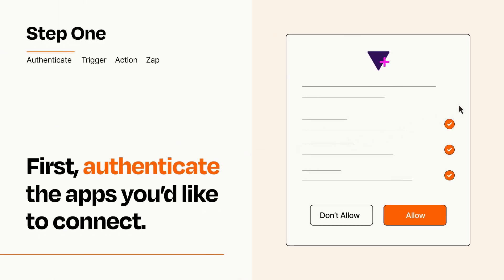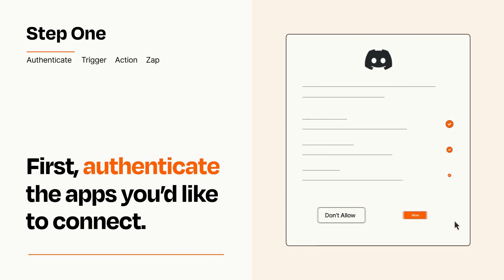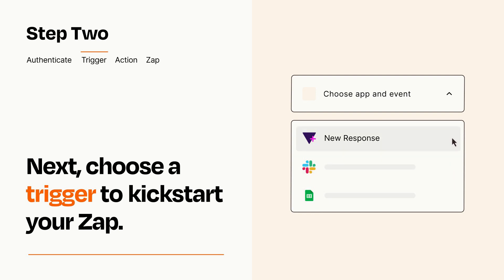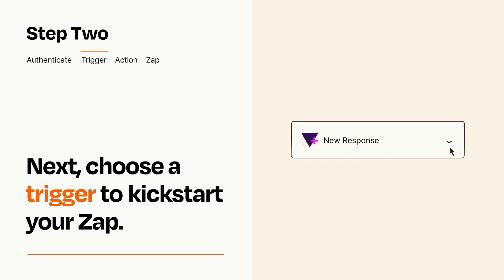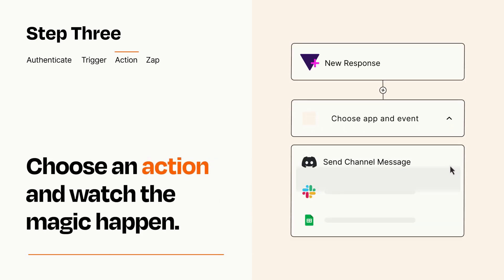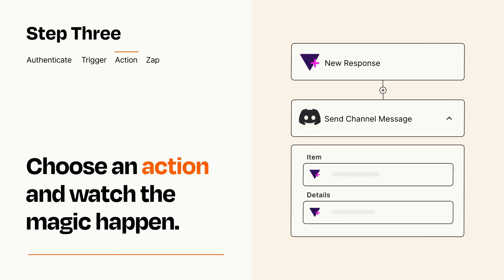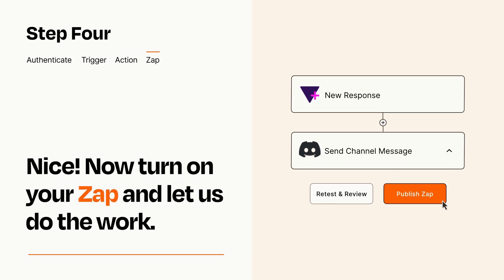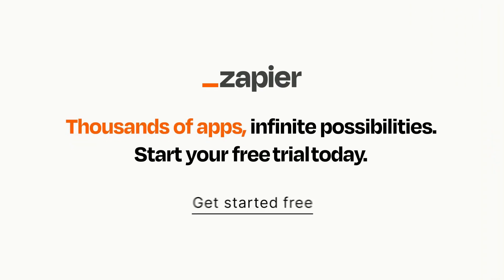How to connect Tally to Discord - Easy Integration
So you want to connect Tally to Discord? You can do it with Zapier!